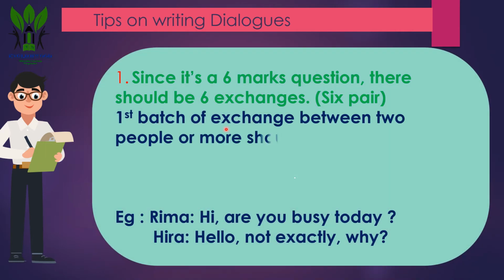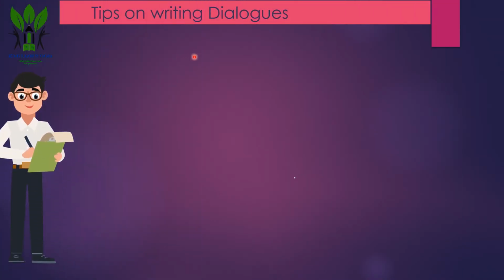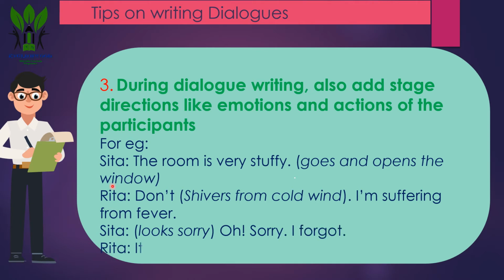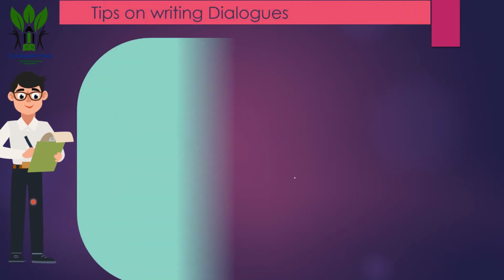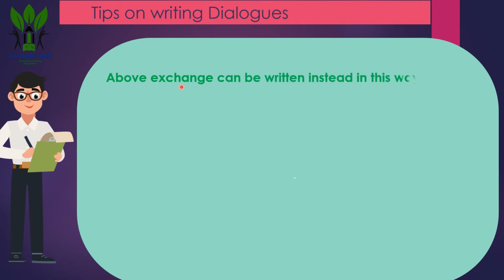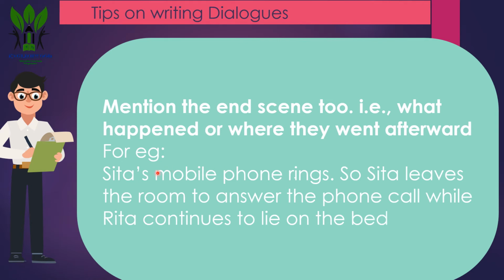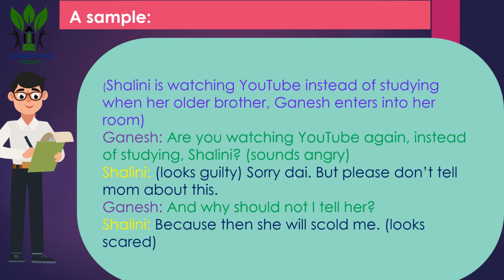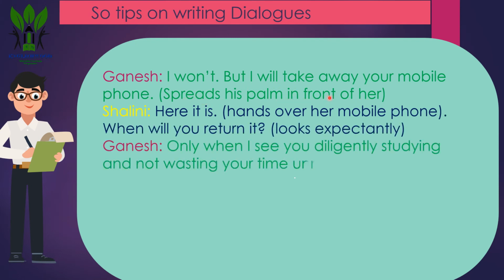Dialogue Writing ( Free Writing- Academic Learning for grade 8-10)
This video gives specific ideas on Creating Dialogues.